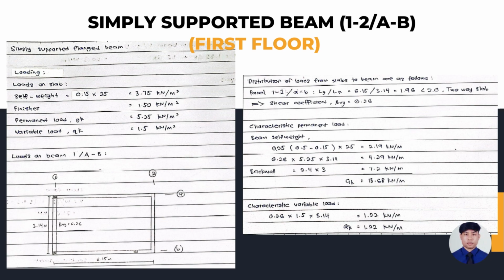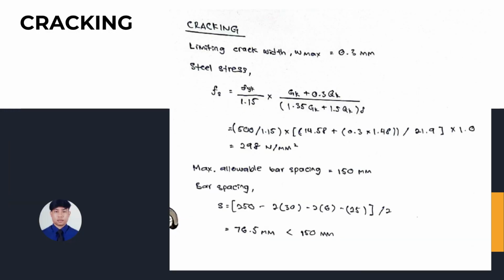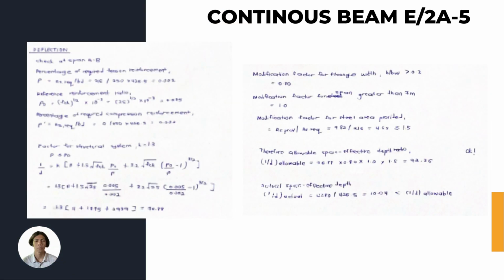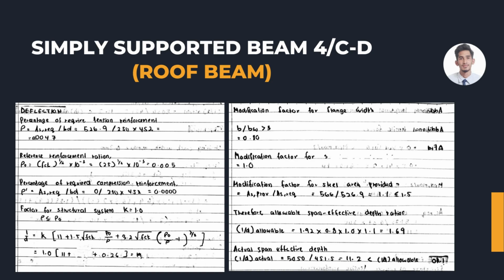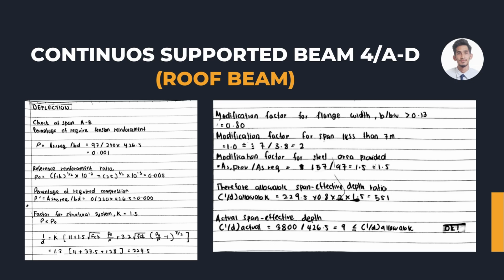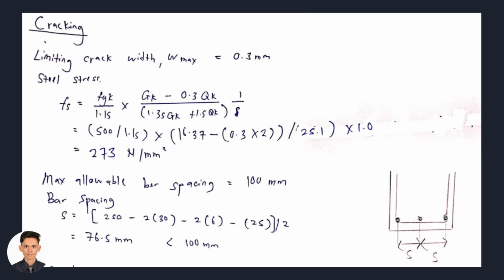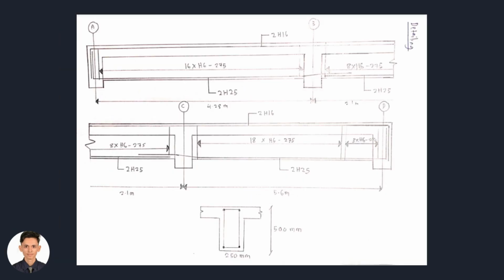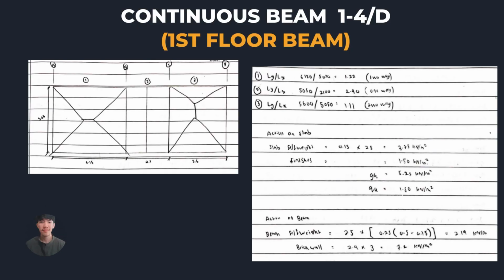Group Presentation Structural Design Section 1 Group 10